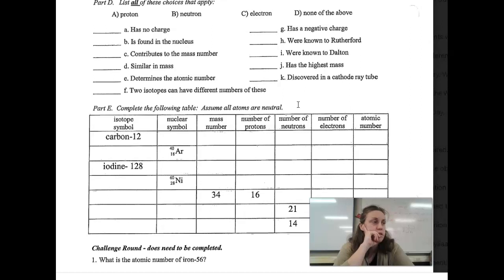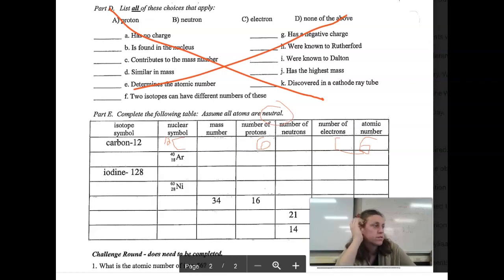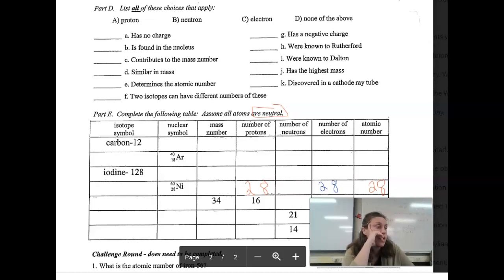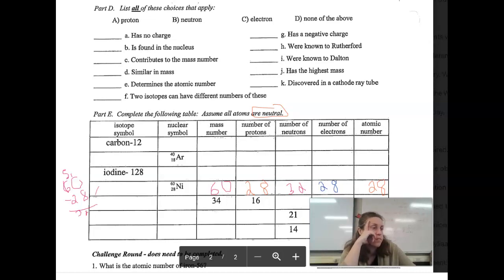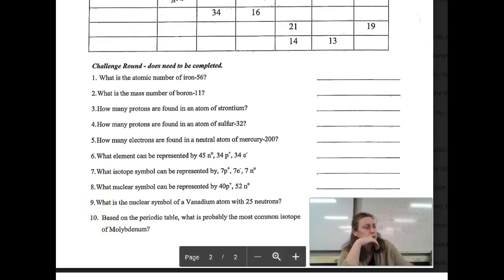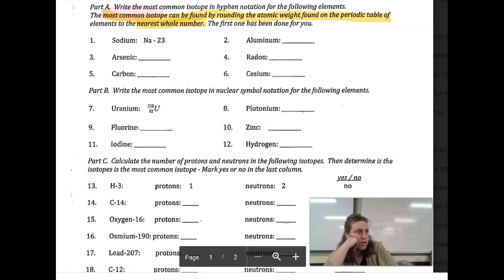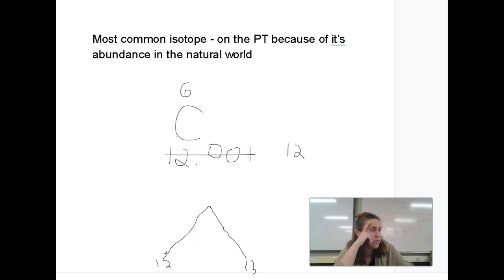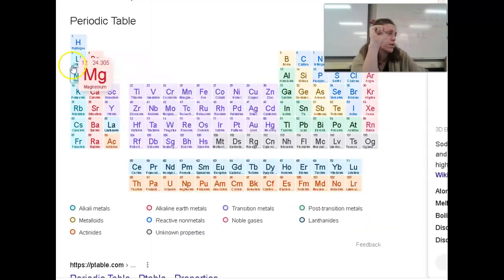most natural isotope